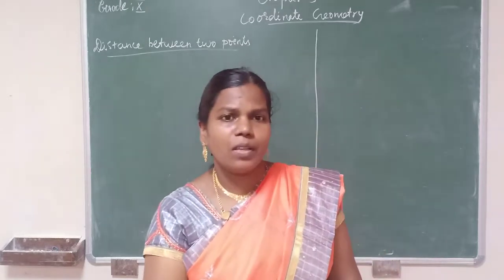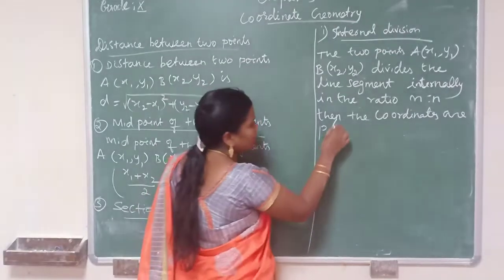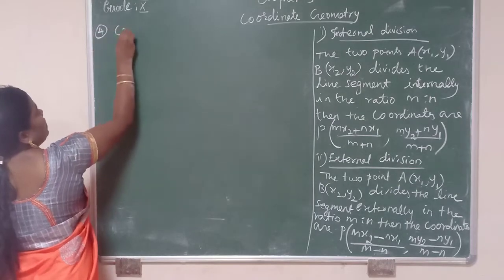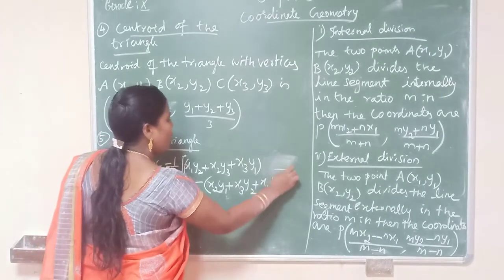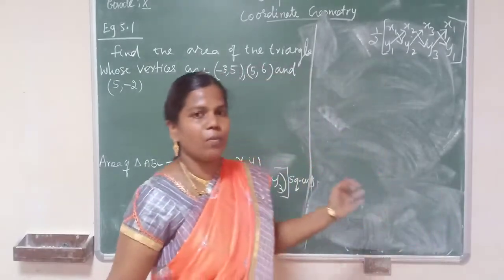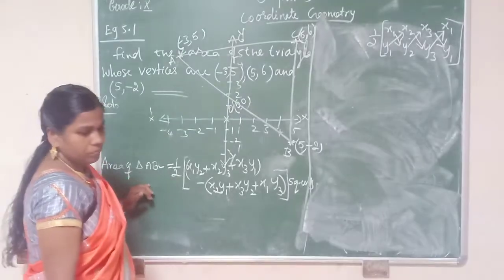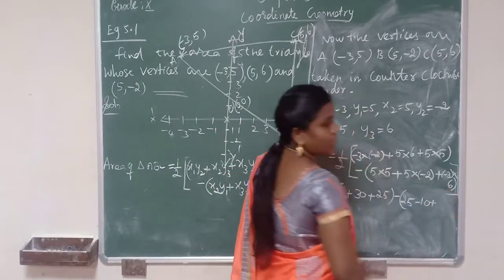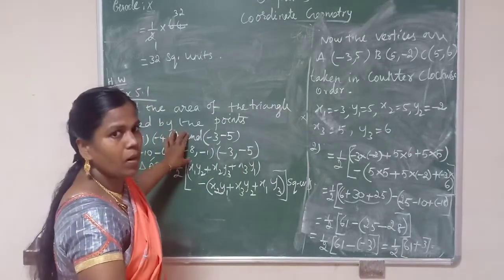Grade X - Maths || Co-ordinate Geometry 26/08/2020 || Onlilne Class, Bethlahem Matric School